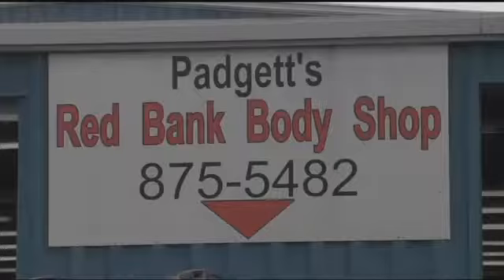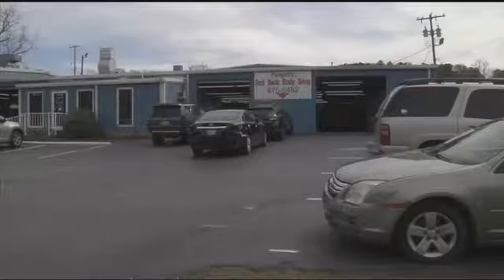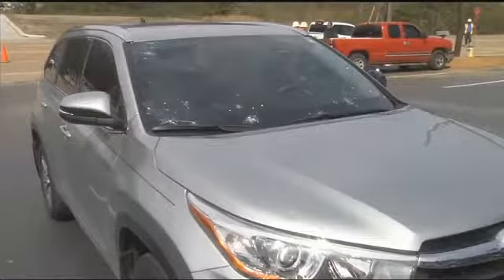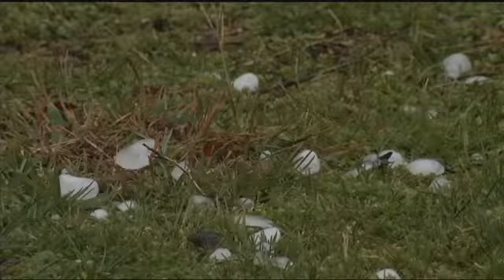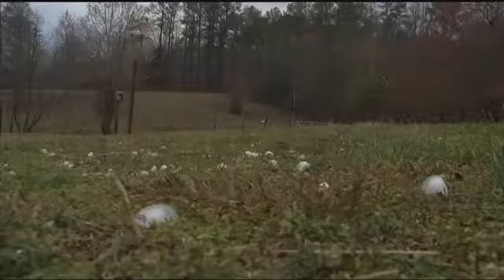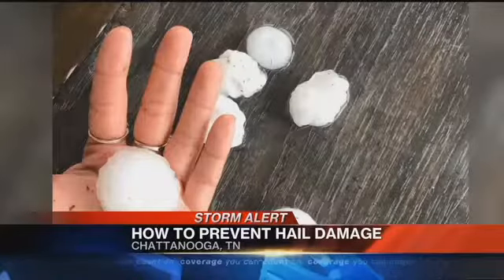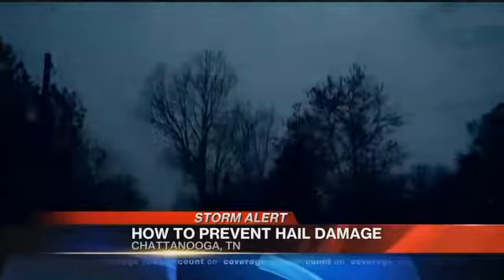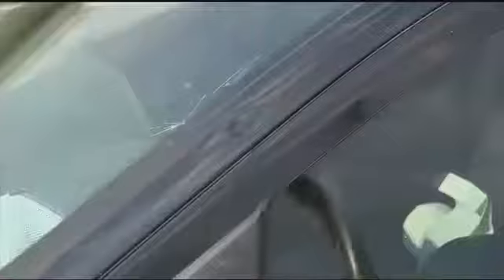Why size matters: What hail sizes really mean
We're in primary severe weather season, and one of the things we get with storms is hail.